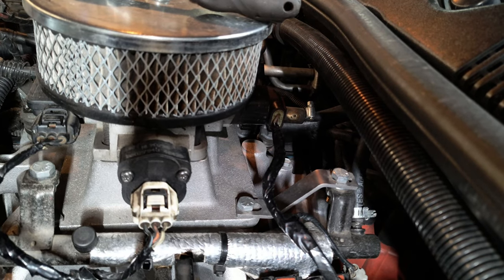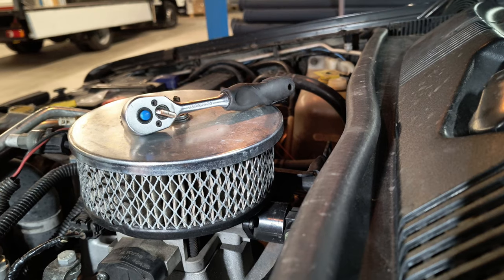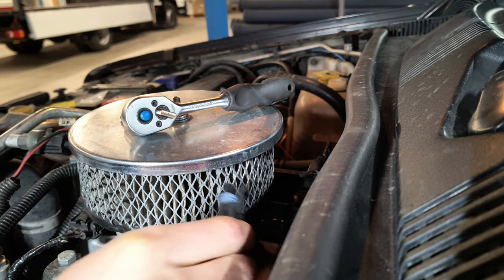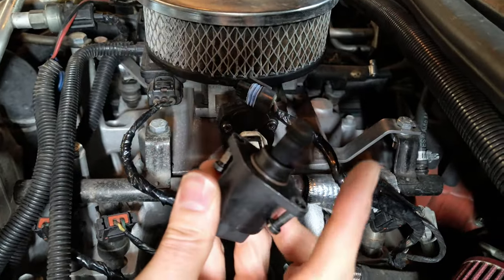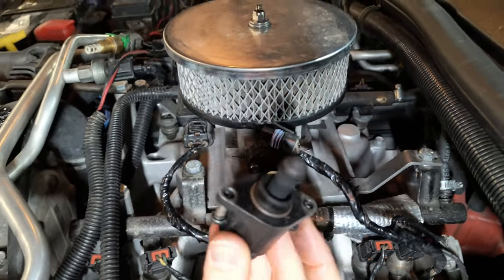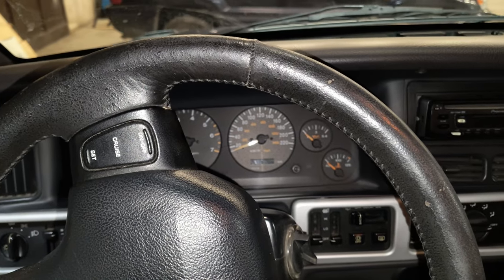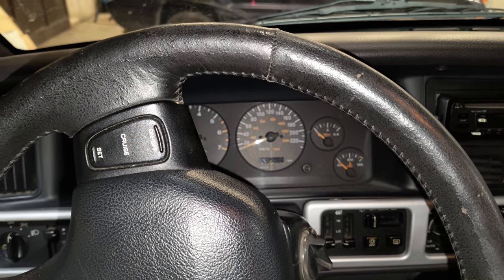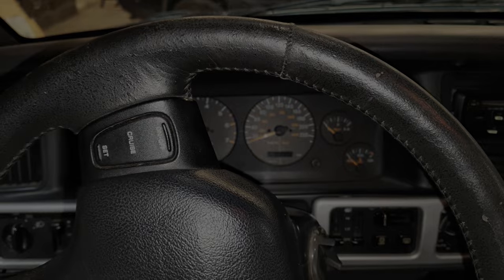5.9 Jeep Grand Cherokee IDLING ISSUES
gonna call the tuner and report back

AEM 340 FUEL PUMP

more tools:
torque wrench
rust polishing metal brushes